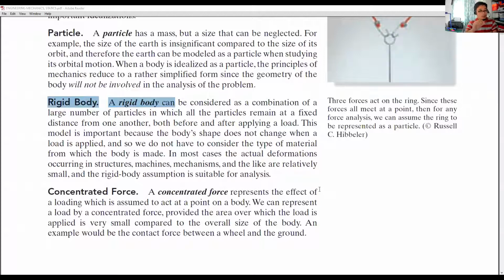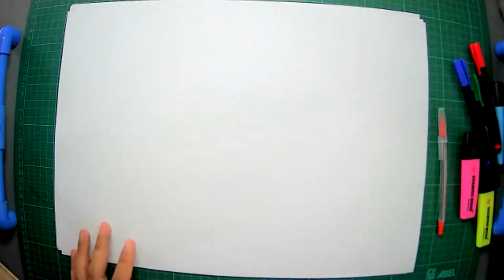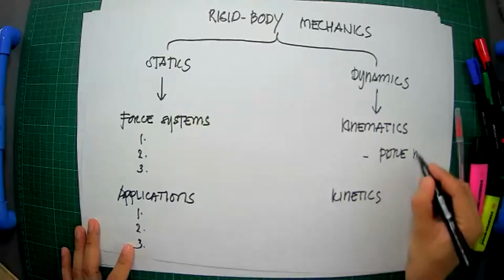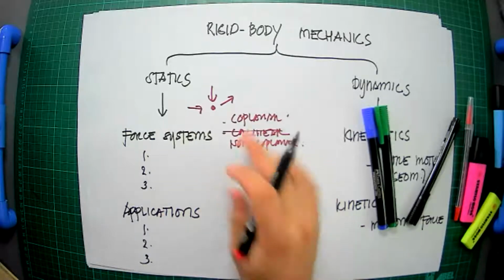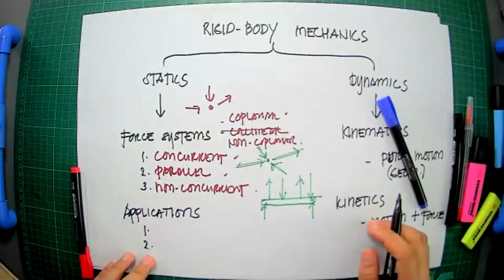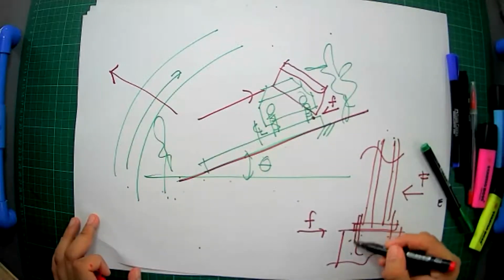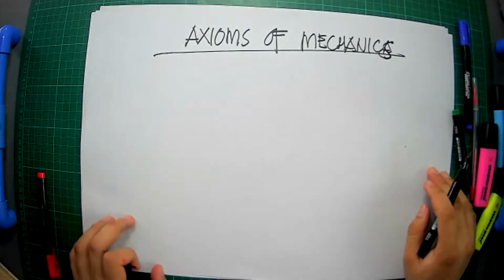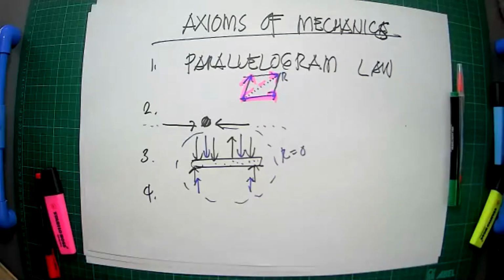Statics of Rigid Bodies - Principles of Statics - 8 Sep 2020 - SC 1523 - Part 2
CPU, Engg 1013